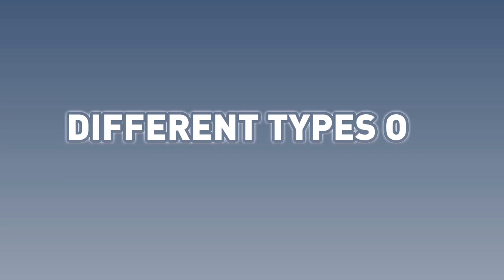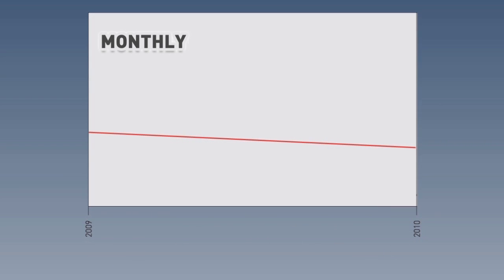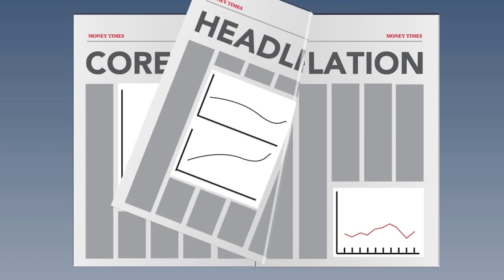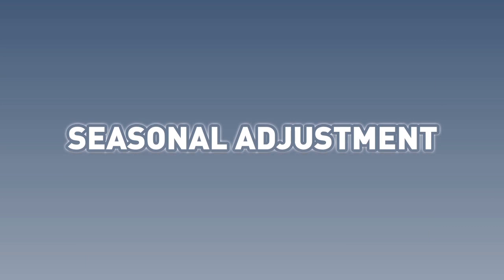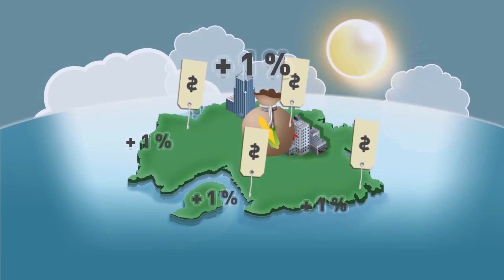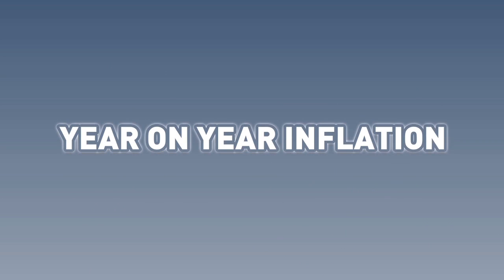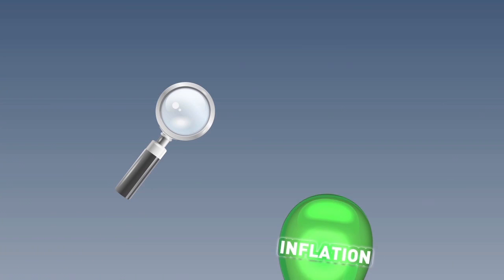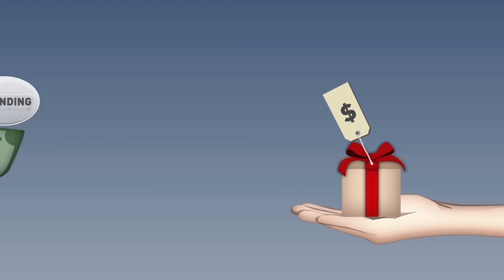Inflation Guide Chapter 5: Different types of inflation.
We have covered basic inflation, but now we need to understand some additional terms, such as headline inflation, core inflation, seasonally adjusted inflation, year-on-year inflation, and deflation. These are terms that are often used in the newspapers.

Author: Jason Lakin, Program Officer and Research Fellow, International Budget Partnership

This is a publication of the International Budget Partnership. The IBP produced the guide to support civil society, citizens, and other public finance stakeholders in thier efforts to understand and influence public finance processes and policies and other educational purposes.

U.S.
820 First Street, NE Suite 510
Washington, DC 20002 U.S.

South Africa
International Budget Partnership c/o ISS
2nd Floor
The Amoury
Buchanan Square
160 Sir Lowry Road
Woodstock
7925

Mexico.

India
802 Raj Atlantis
Near SVP School, off Mira-Bhayender
Road Beverly Park, Mira Road (East)
401107 India